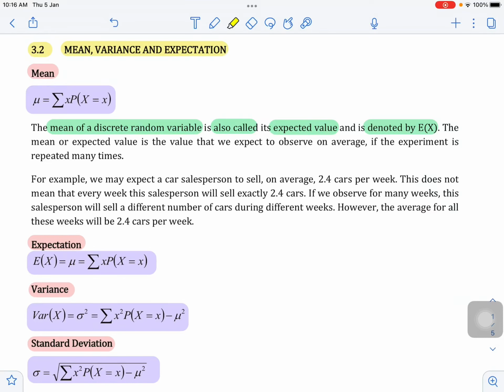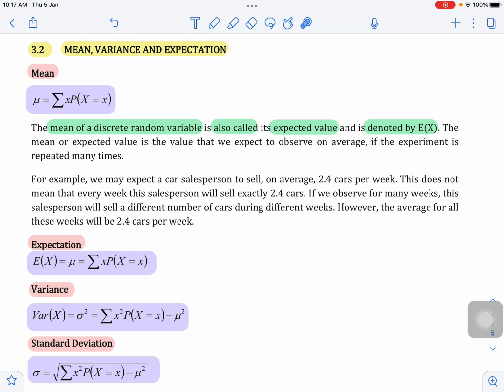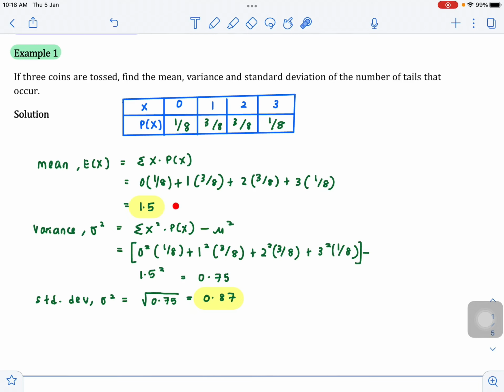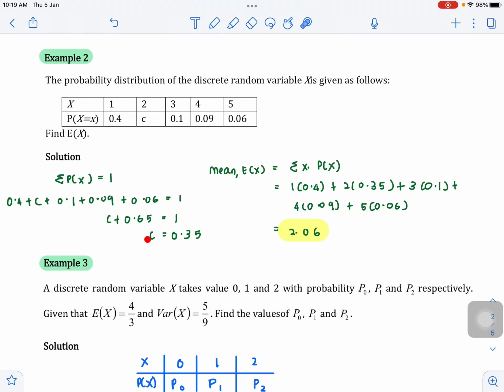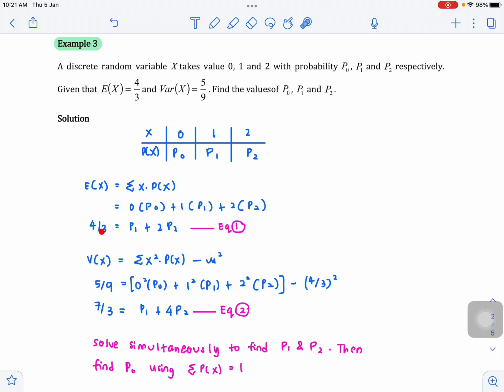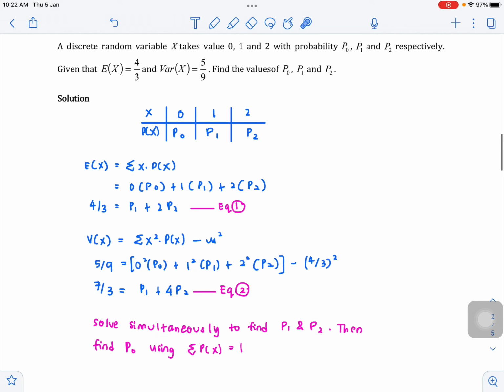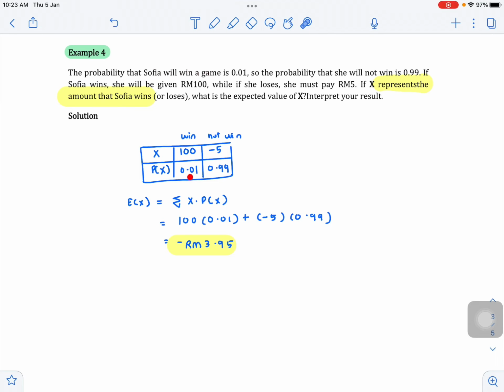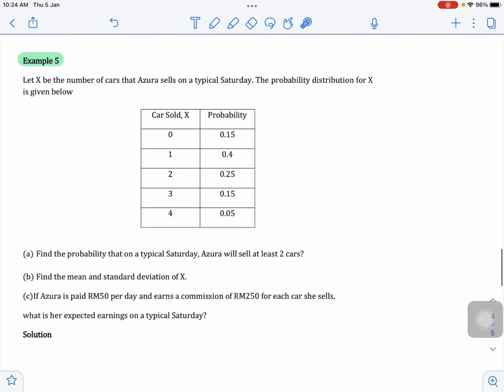MTCF 0123 3.2: Mean, Var & Std Dev for Discrete Prob Dist